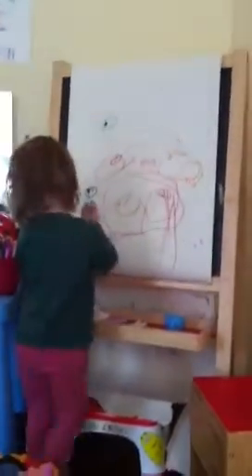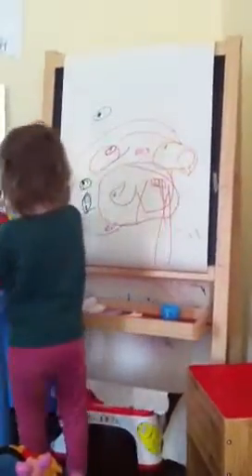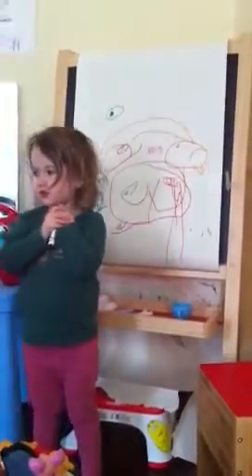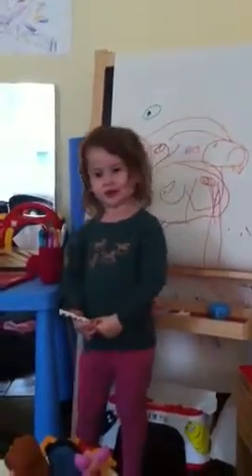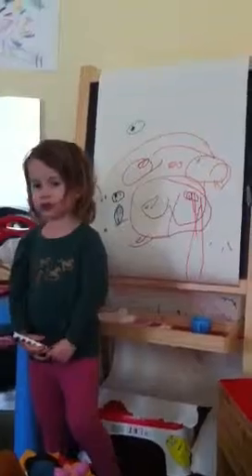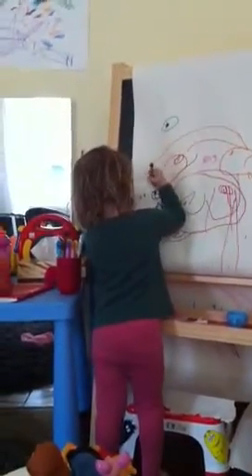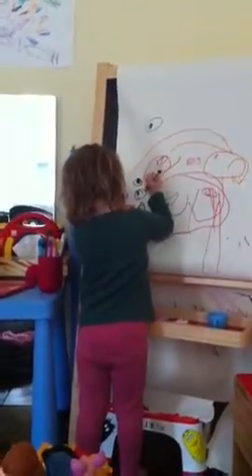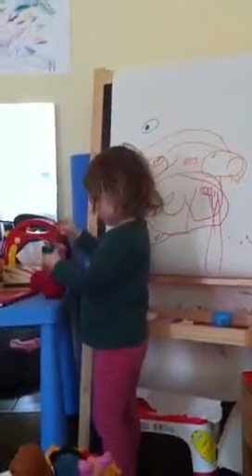More drawing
Draw